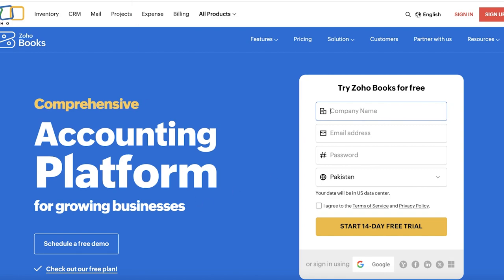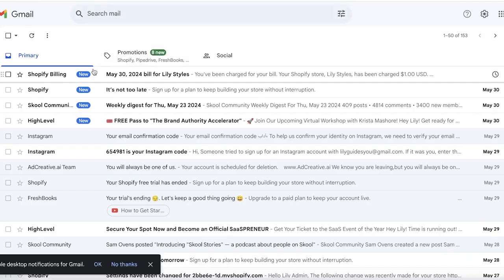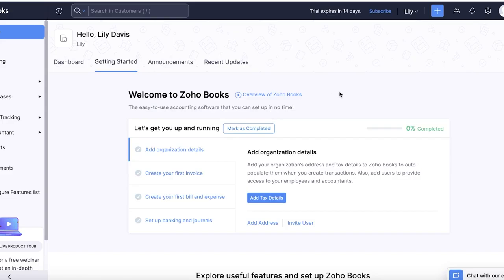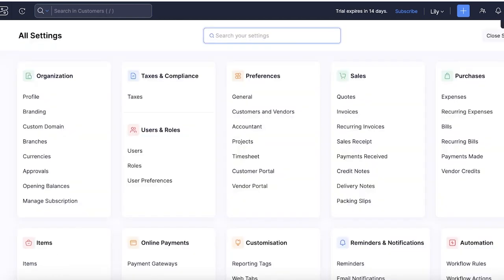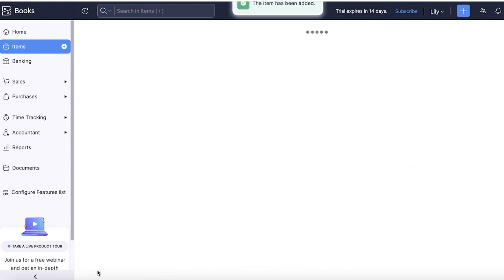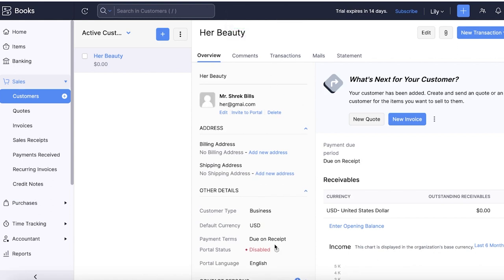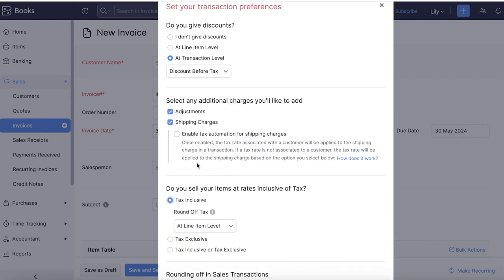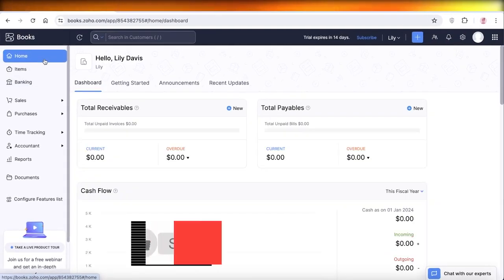Zoho Books Tutorial For Beginners (2026) Step by Step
Zoho Books Tutorial For Beginners is a comprehensive guide designed to assist individuals in mastering the basics of Zoho's accounting software. This tutorial covers everything from setting up an account to navigating the various features and functions available within Zoho Books. With step-by-step instructions and detailed explanations, beginners can quickly learn how to manage their finances, create invoices, track expenses, and generate reports with ease.

Whether you are a small business owner or a freelancer looking to streamline your accounting processes, this tutorial provides the foundational knowledge needed to effectively utilize Zoho Books. By following this tutorial, beginners can confidently and efficiently manage their financial tasks with professionalism and accuracy.